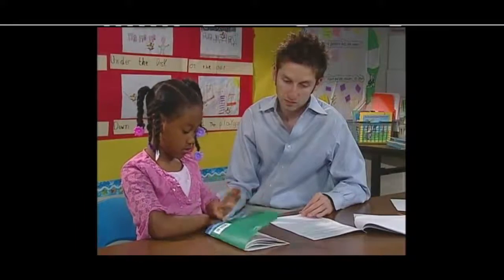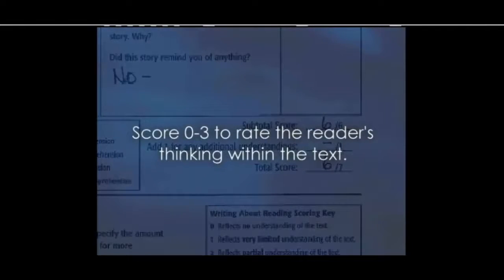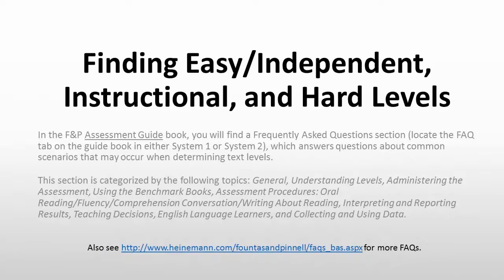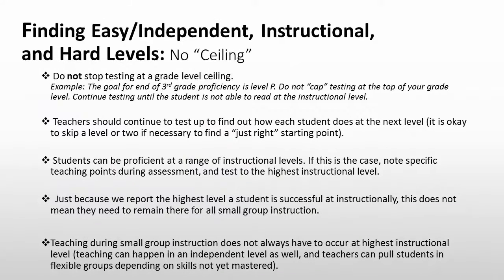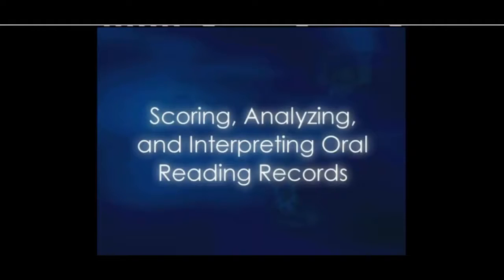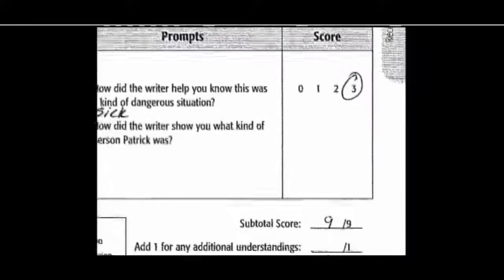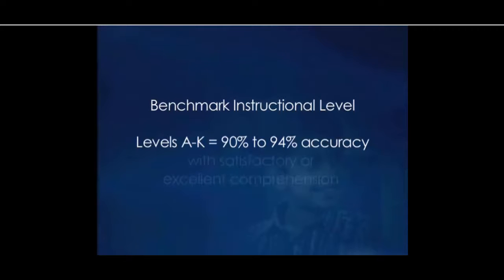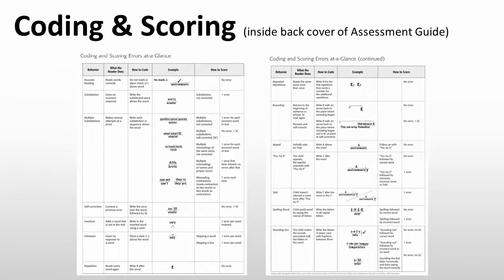FPS Module 2 Part A: Assessment Administration - Fountas & Pinnell Benchmark Assessment